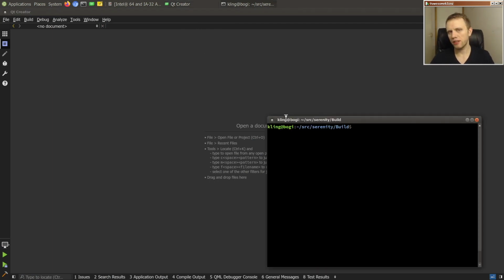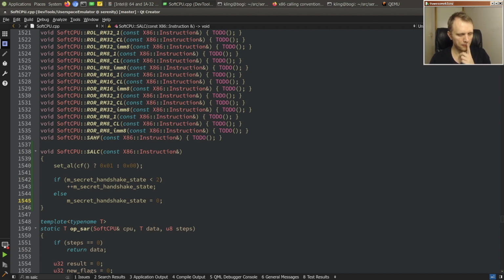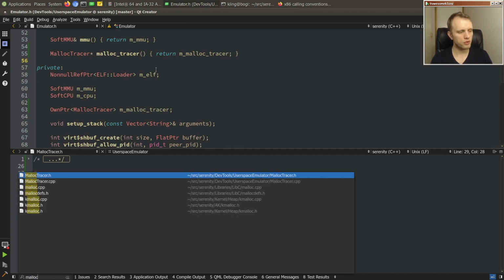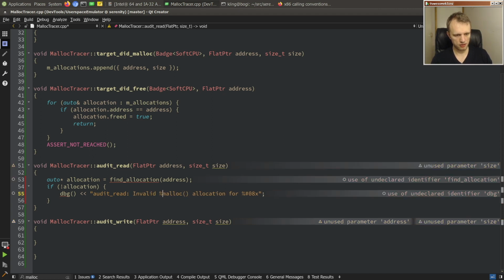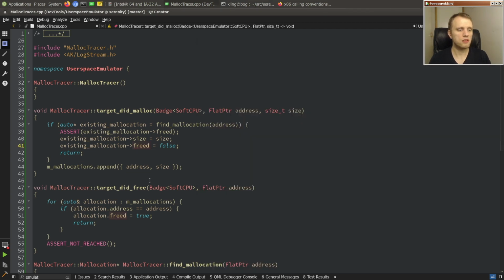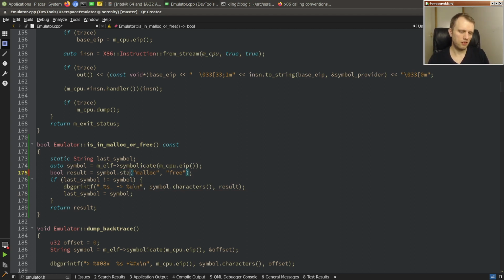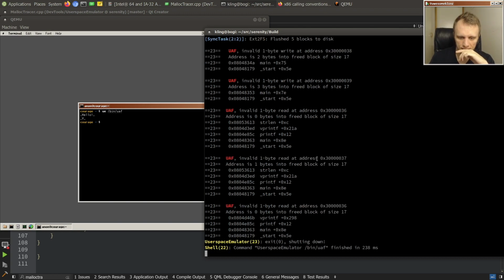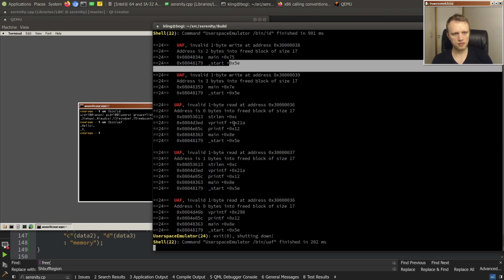Emulator hacking: Let's catch use-after-free bugs with the emulator!